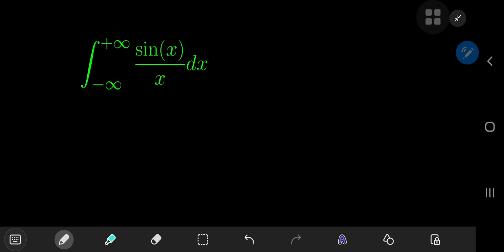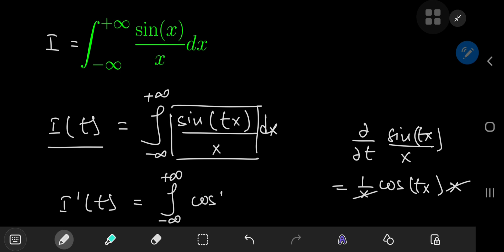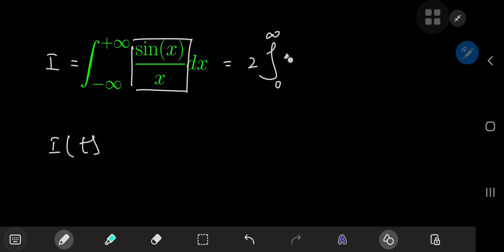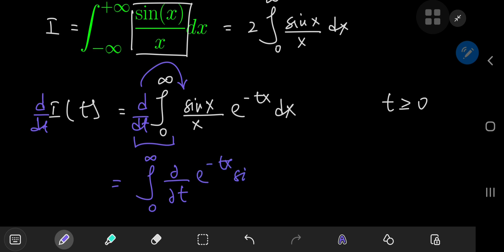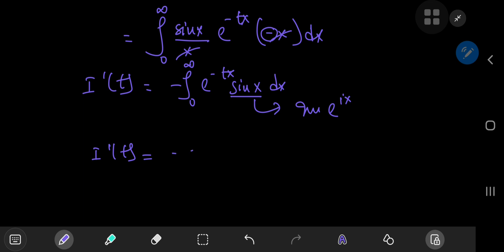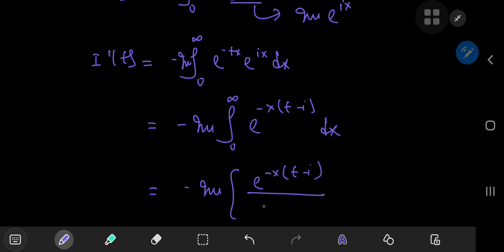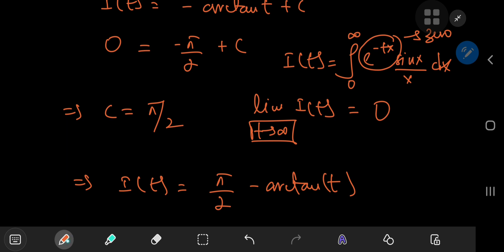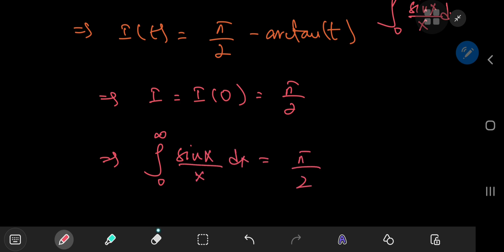This famous integral is perfect for Feynman's integration technique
The legendary Dirichlet integral evaluated using Feynman's trick